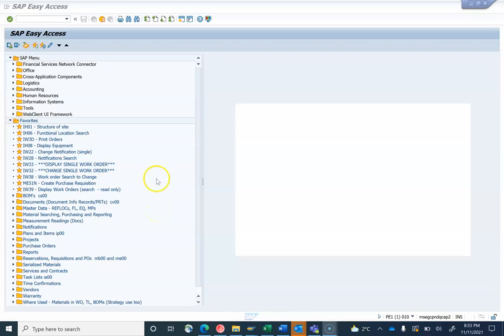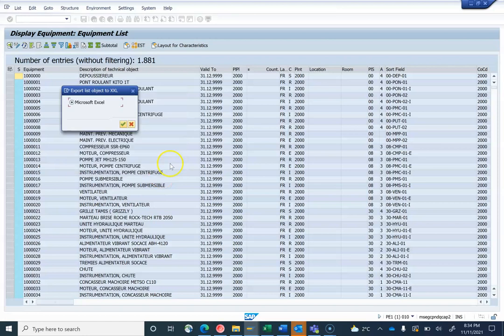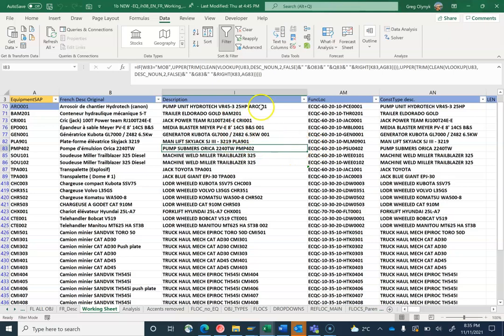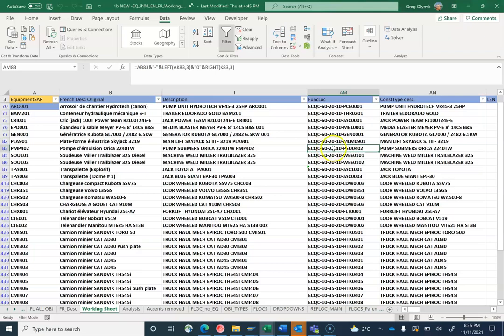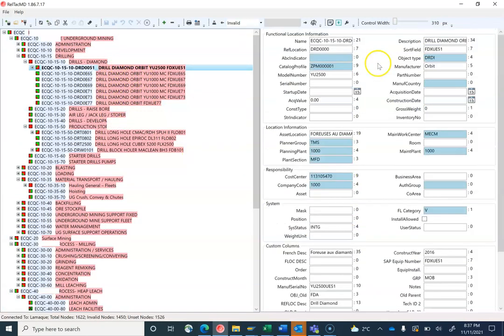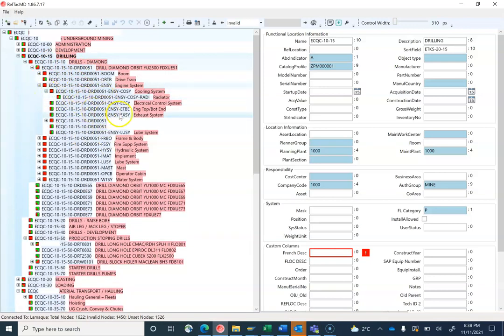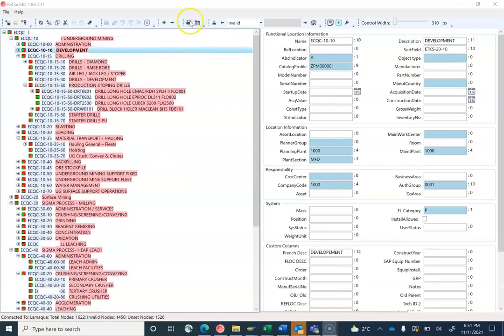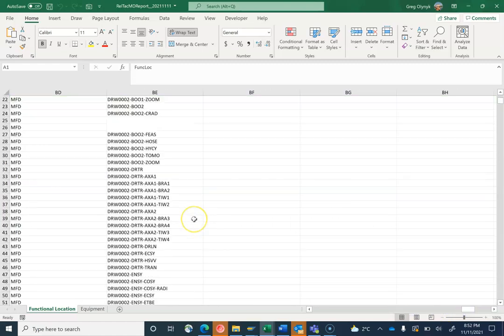SAP XLS RTMD XLS SAP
SAP export equipment to raw Excel file, link as data table, automate descriptions, FL, Construction type from object type, noun, manufacturer, model#, process step, asset tag or P&ID number, assign RefLoc template, import into relational data base ReltacMD, expand Reflocs, fine tune data, validate, export to mass load into SAP.